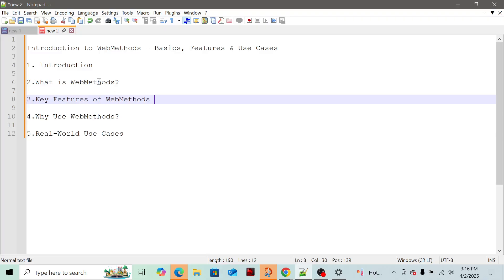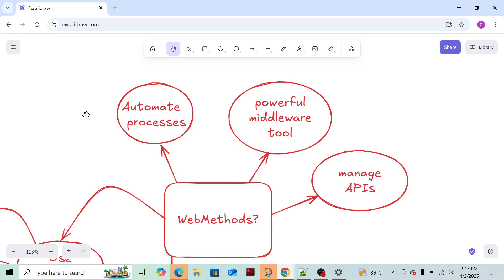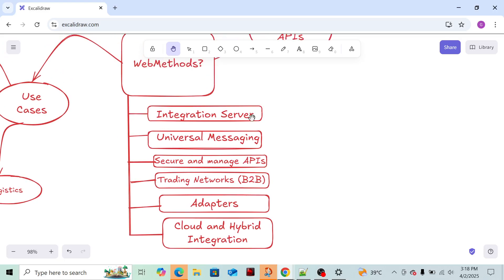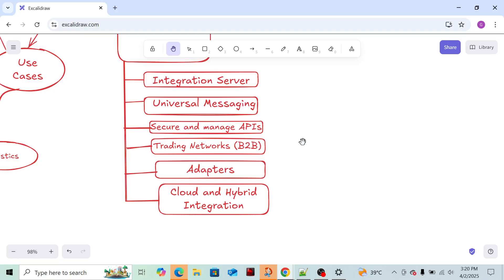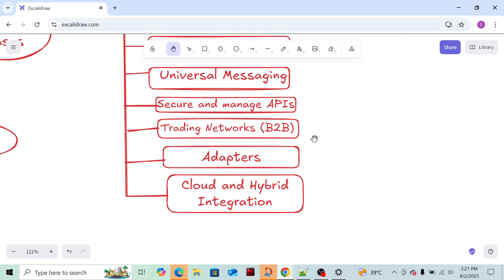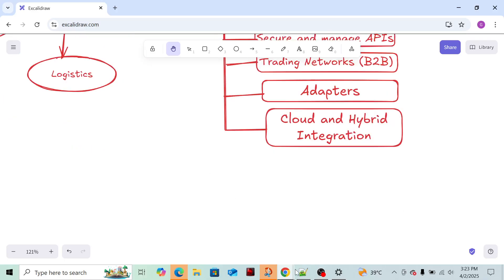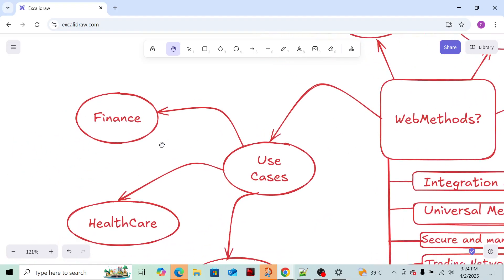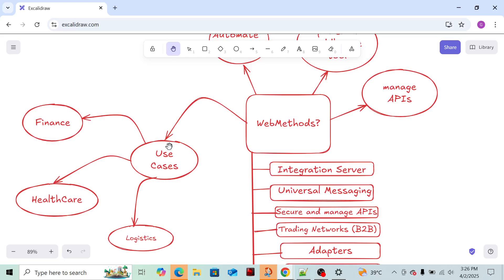Introduction to WebMethods – Basics, Features & Use Cases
Welcome to TechStock Insights! In this video, we’ll introduce you to WebMethods, a powerful integration platform used by enterprises for seamless data flow and connectivity. Whether you're a beginner or an experienced professional, this video will help you understand:

✅ What is WebMethods? (Overview & Importance)
✅ Key Features (Integration Server, API Gateway, UM, Adapters)
✅ Why Use WebMethods? (Benefits & Advantages)
✅ Real-World Use Cases (Banking, E-commerce, Logistics, etc.)
✅ Next Steps & How to Get Started

WebMethods is widely used for API Management, B2B Integration, and Cloud Connectivity. Learning it can help you land high-paying IT jobs! 💰

💬 Got questions? Drop them in the comments, and I'll be happy to answer! 🚀